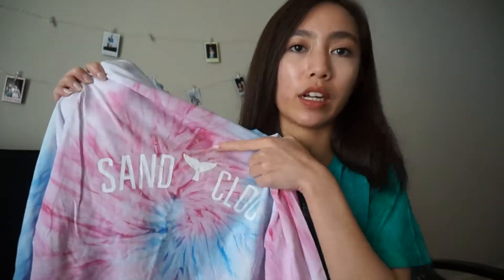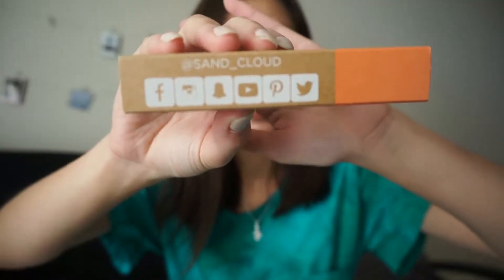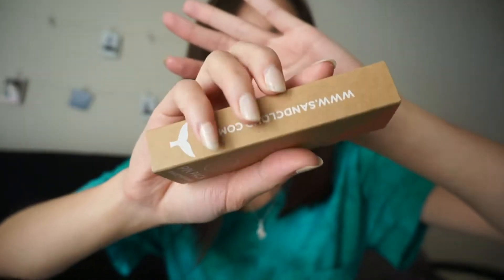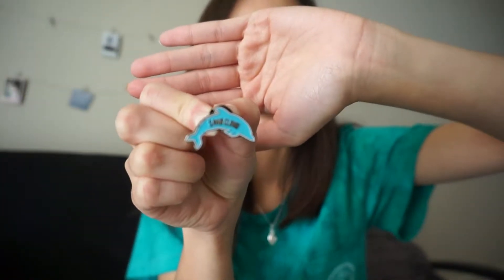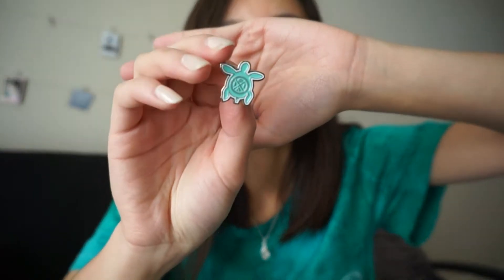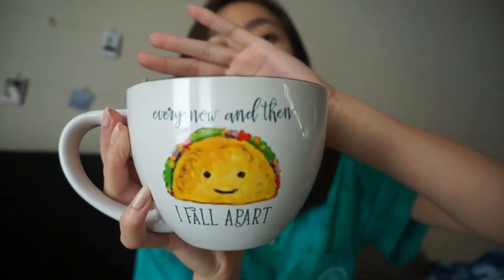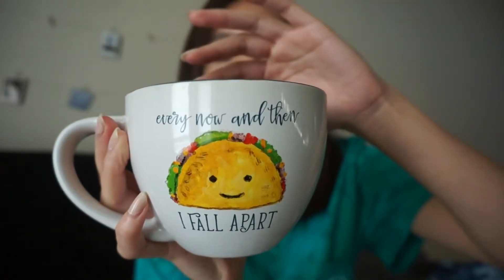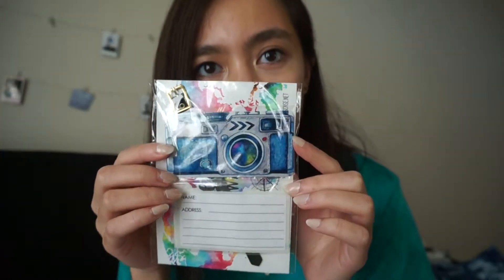Christmas Haul | 2018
I love watching "What I got for Christmas" videos during the holiday season, so here is my own rendition of that! For 2018 I did not have a normal Christmas, which is why this is more of a Christmas Haul than a What I got for Christmas.